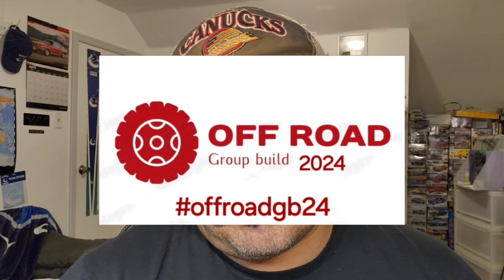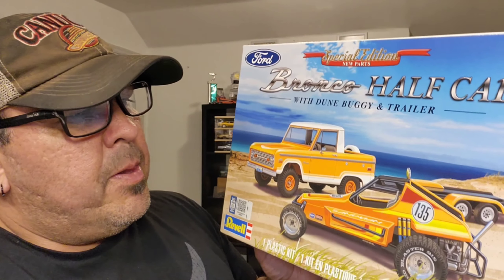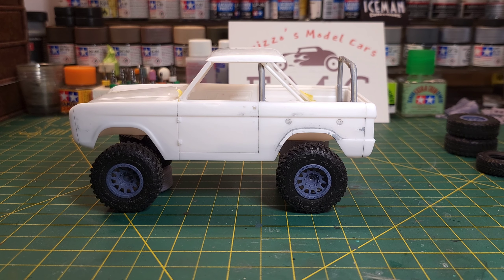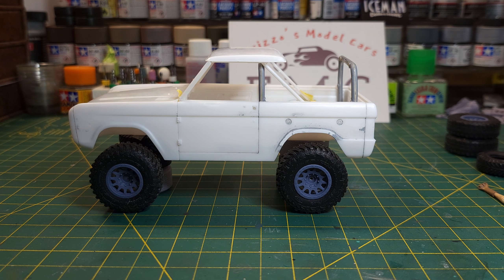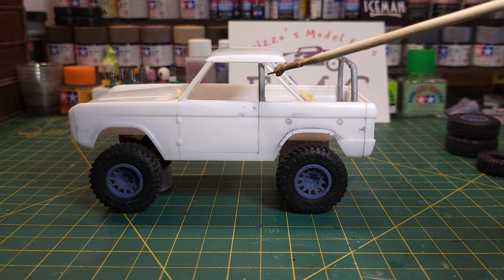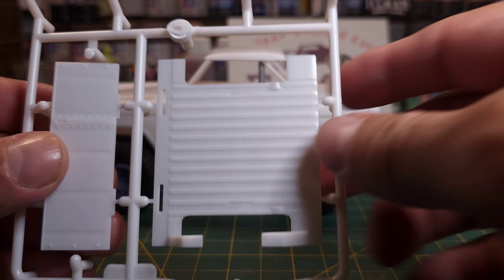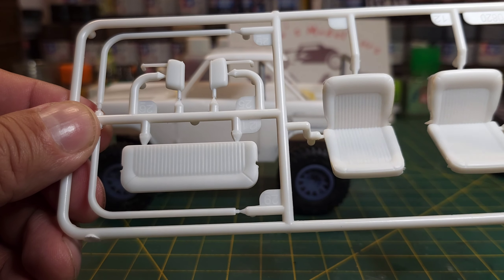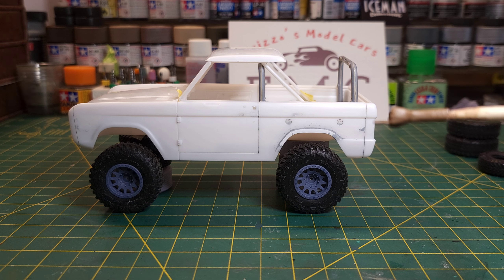Part 2 : Off Road GB- Mocking up 70's Bronco - Dune buggy - Revell 1/25 scale model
Off Road Group build 2024

cardz_scale_dreams

Muscle cars, pro street, weathered builds, drag cars, pro Touring, resto mods, pickups and much more.